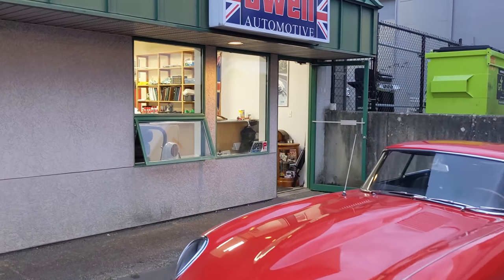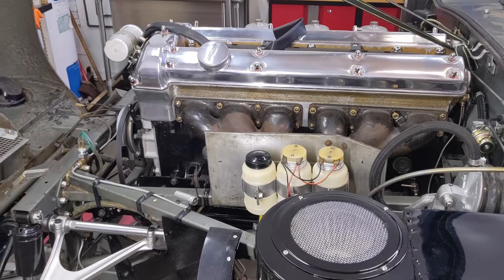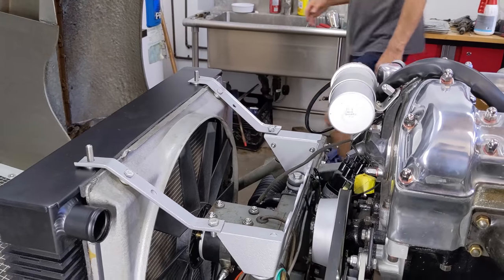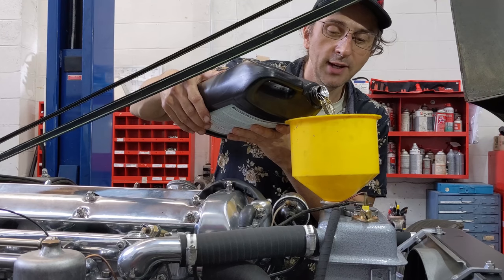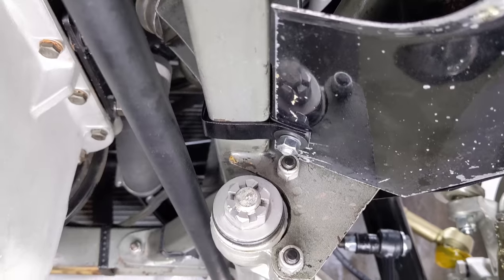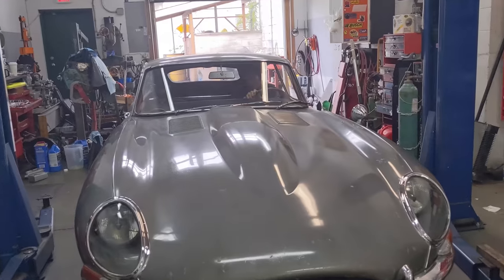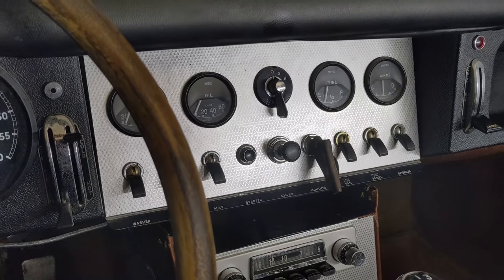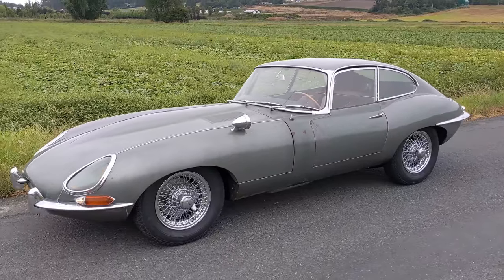Preserving an original 1962 Jaguar E-Type 3.8 EP6 **REUPLOAD**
In this video we install a stainless steel exhaust, aluminum radiator, Coolcat cooling fan, expansion tank, otter switch, splash shields/mudguards, trumpets and air filter housing. Then we prime the oil system for the first start and first test drive.

0:00 exhaust
3:14 cooling
8:21 fluids
10:14 first start
13:48 tools
15:45 first drive